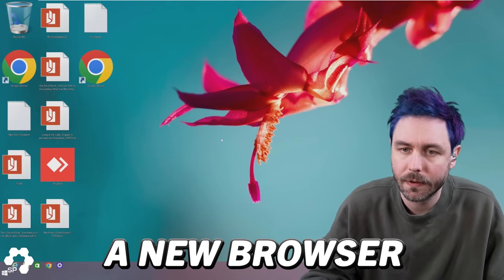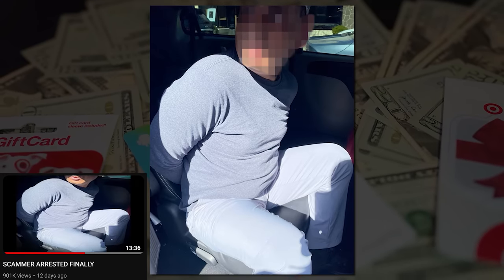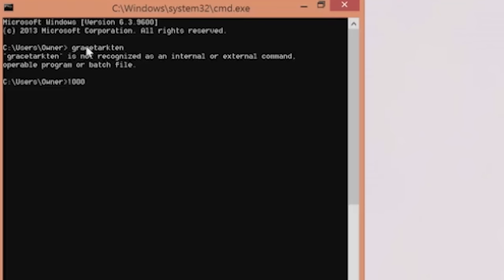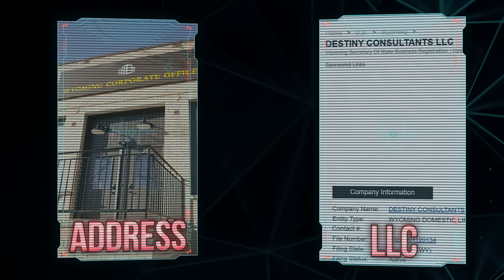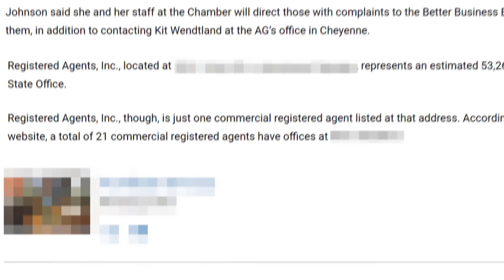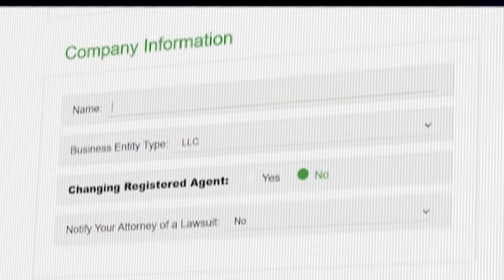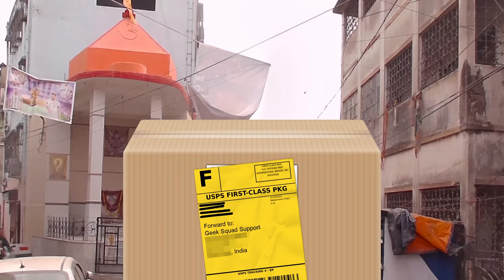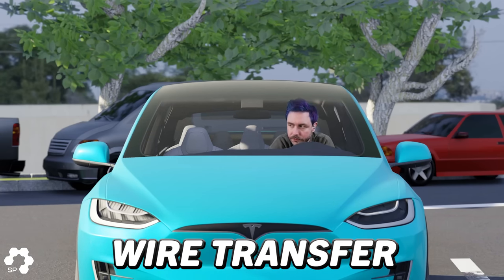Scammers in US based office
Scammers typically target the elderly and attempt to steal money by several means.
1. Your Bank Saving or Checking accounts
2. Investment accounts or 401k retirement funds
3. Credit and Debit cards
4. Purchasing Gift cards
5. Cash withdrawls
6. Cryptocurrency

Scammers are ruthless criminals that have no problem stealing every last dime from their victims bank accounts. Please protect yourself as well as family members who might not be familiar with these type of scams.